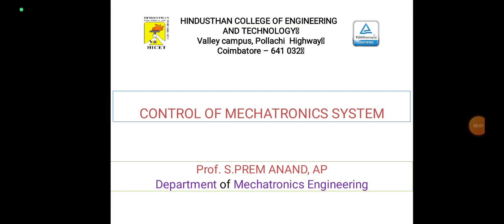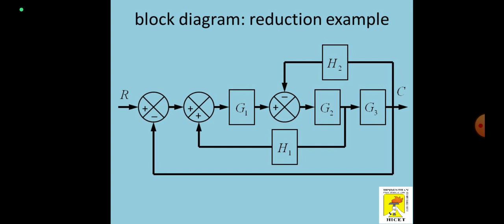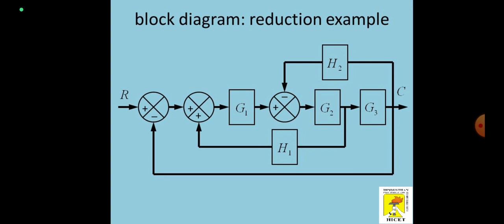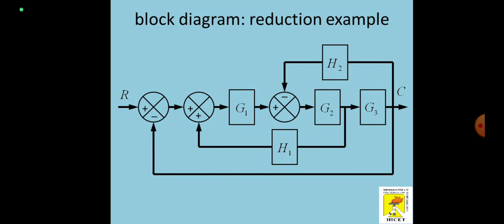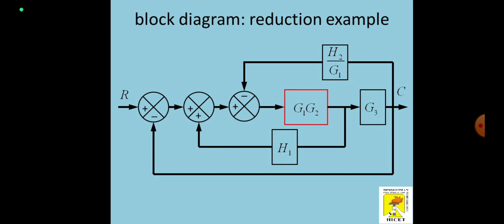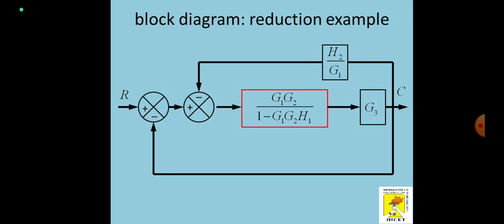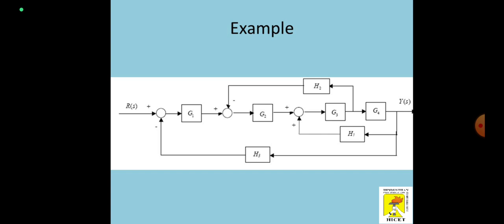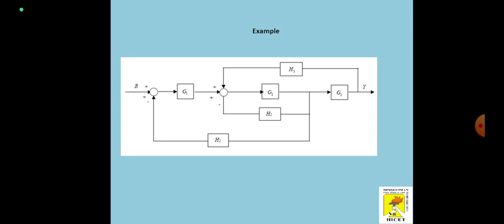Control of mechatronics system - Block diagram reduction sums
This video explains the block diagram reduction is a systematic process used to simplify complex control system diagrams.Here's a step-by-step guide on how to handle block diagram reduction with summation: